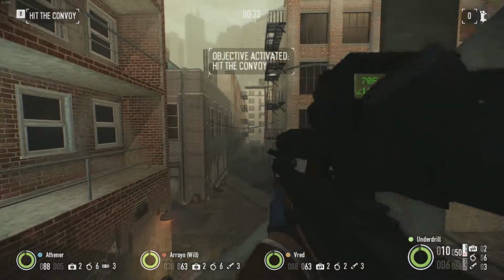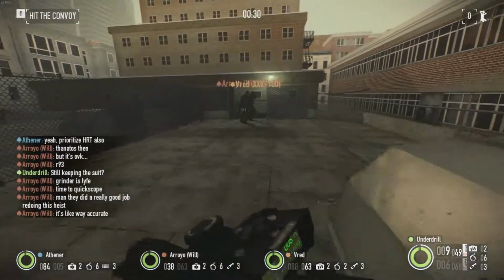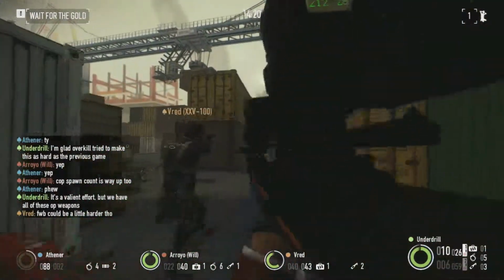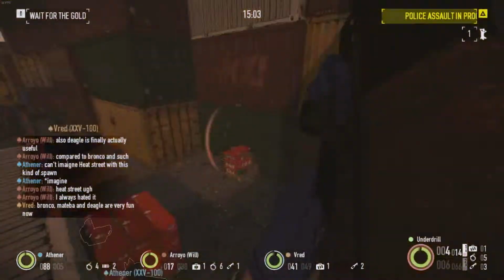PAYDAY 2 Achievement Guide: Dead Meat